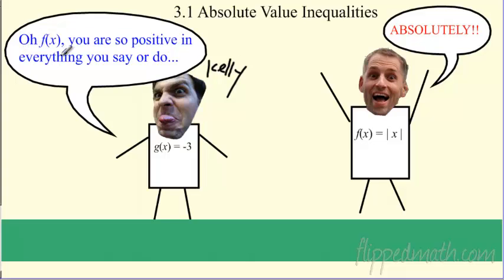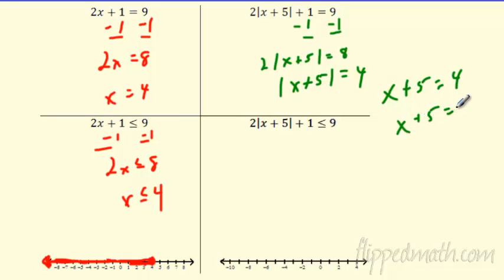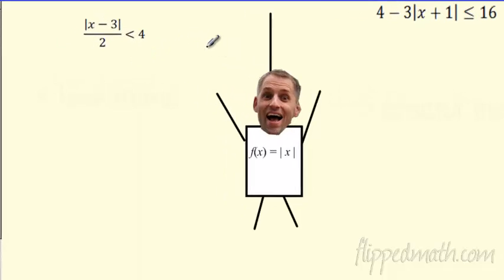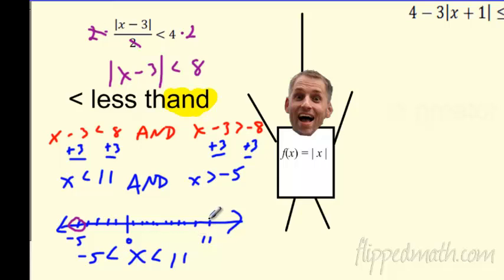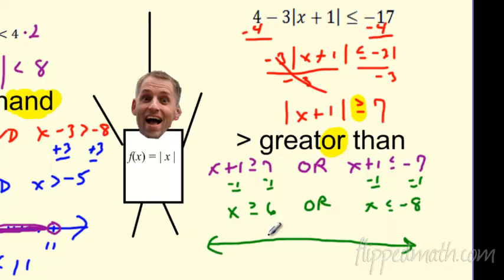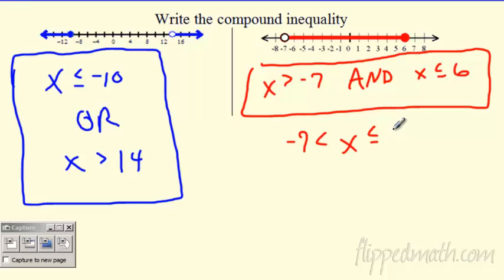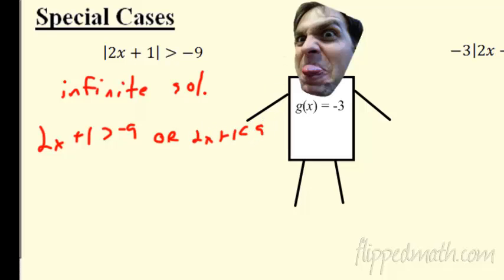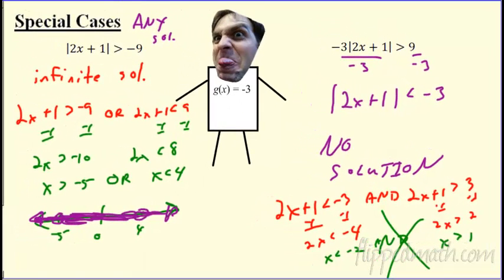Traditional Algebra 2 – 3.1 Absolute Value Inequalities